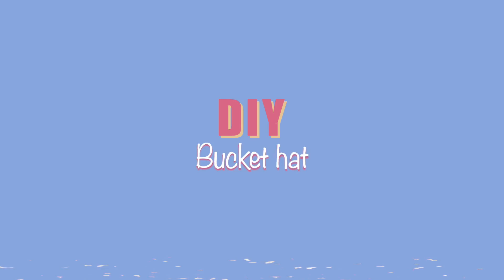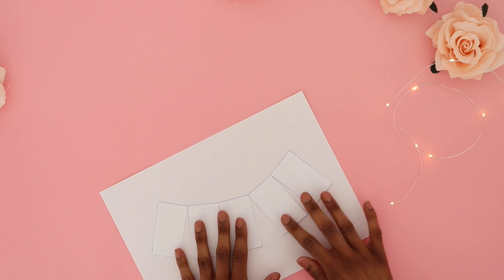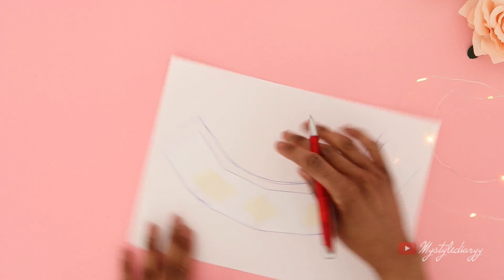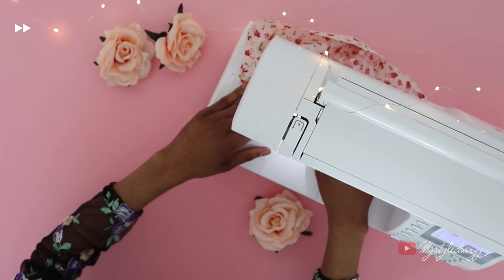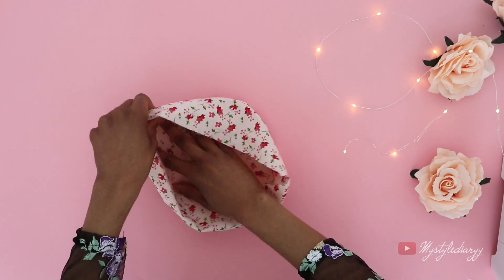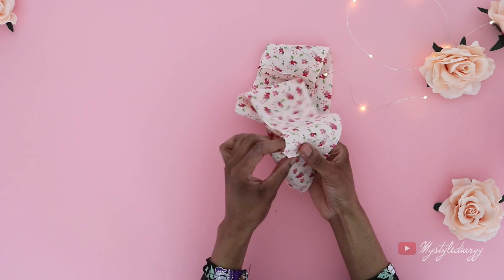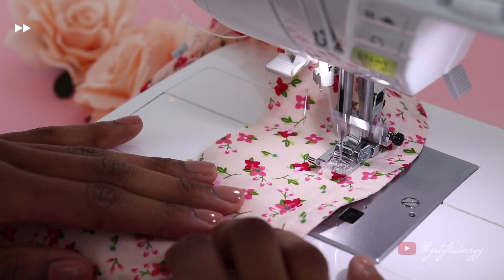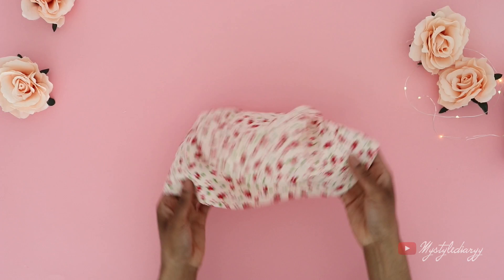DIY BUCKET HAT / How To Make A Bucket Hat With Sewing Pattern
DIY bucket hat tutorial! In this sewing video, I'm going to show you how to sew the bucket hat and how to make the pattern for aka the fisherman hat. You can make it out of leftover fabric and you can make it reversible as well. This is a SUPER EASY sewing project for beginners!

Everything I use for sewing, drawing, and filming:

Amazon
sewing machine
Sewing pins
Seam ripper
Notch maker

Aliexpress
Bow pins
Seam ripper
Notch maker

Fairly light curtain